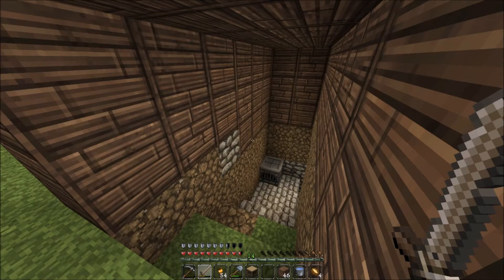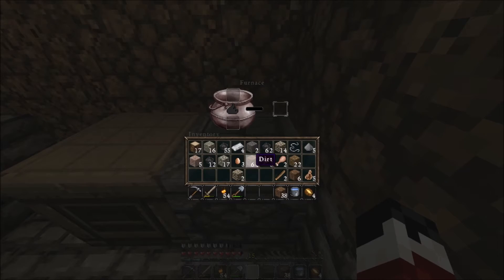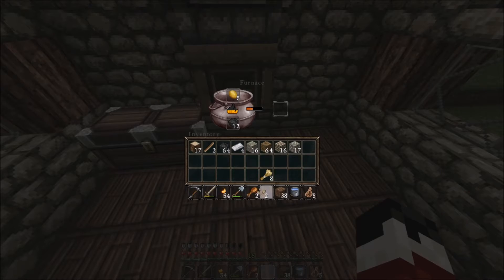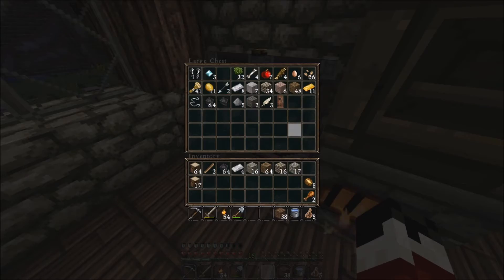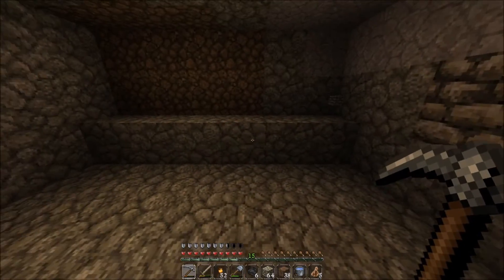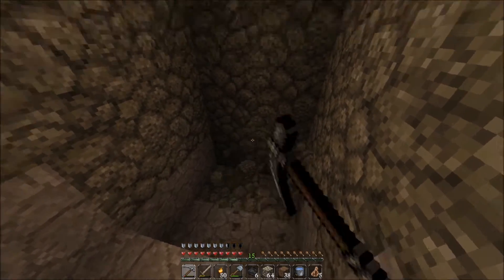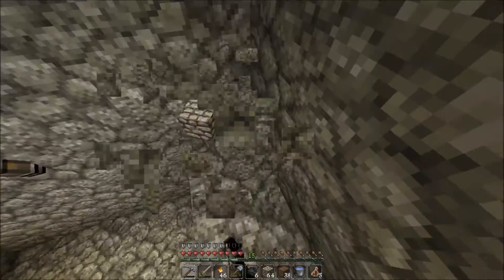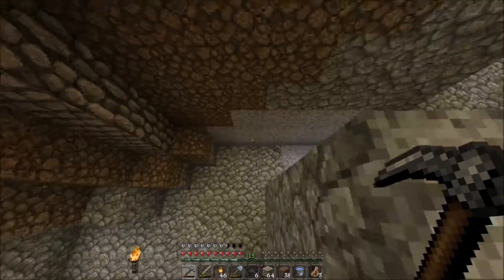Journey to 1.9 Episode 4 - Now Make it Deeper...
Ever made a minecraft world and thought "Boy do I want to dig a hole in the ground!"  Well if not, you are missing out! In this episode, I continue work on my basement and start to give it some character.  You still need a house even just for preparing for the end.

This series is about preparing for the 1.9 update.  My goal is to get everything I could possibly need out of a Survival world so when the update comes out, I can jump straight into the end and get started.  Hopefully, I will be ready to go by then.  Join me as I play through my first Minecraft series and when the time comes, you will know what I did to be ready for the end!